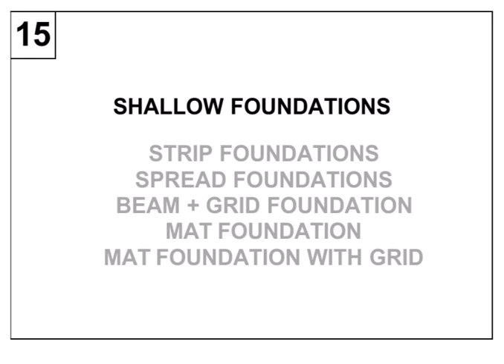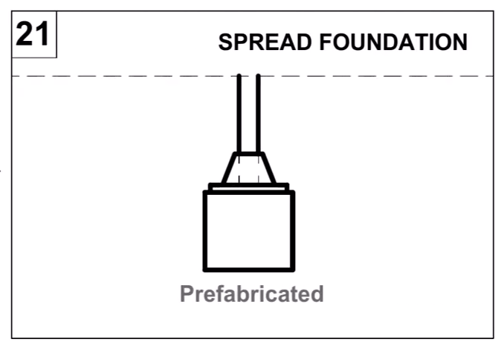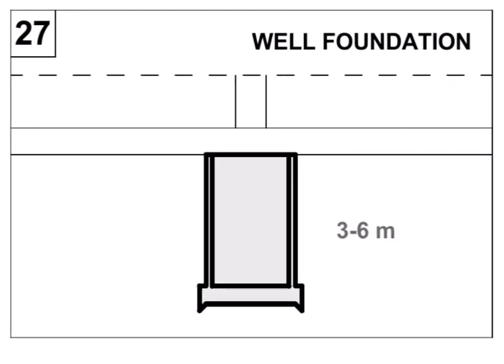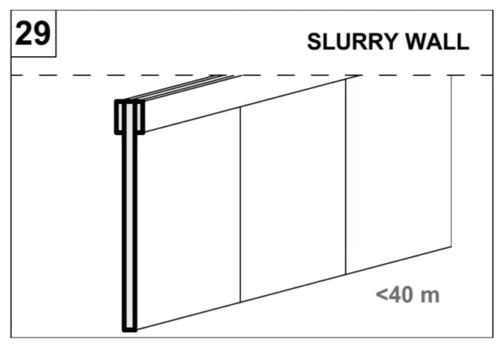FOUNDATION Part 1